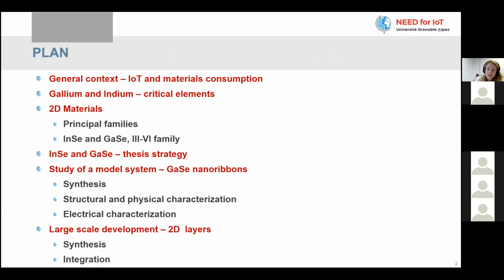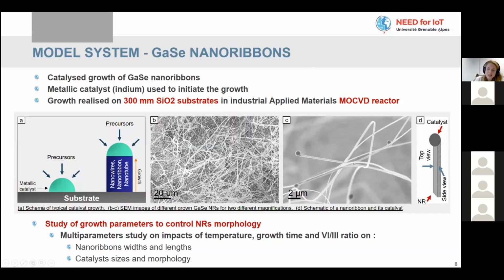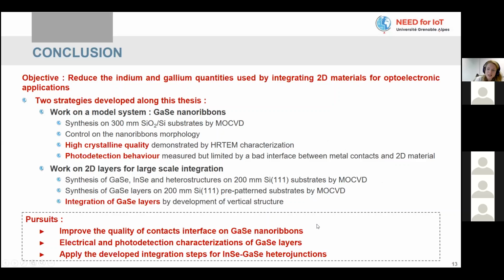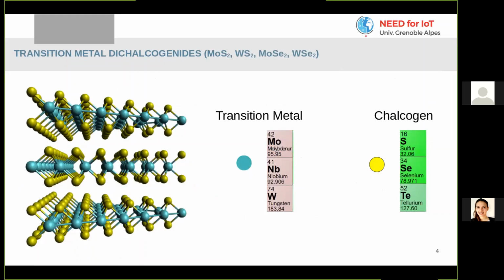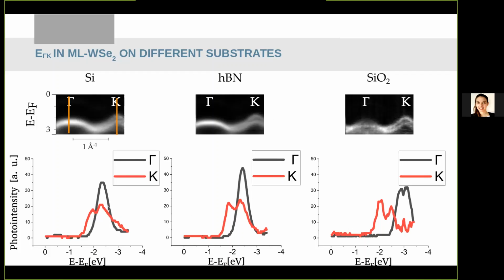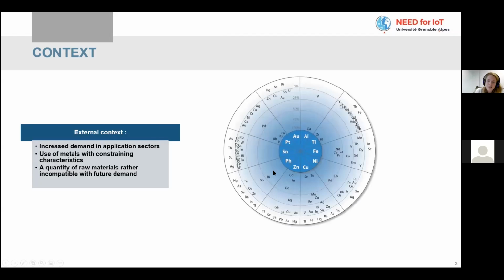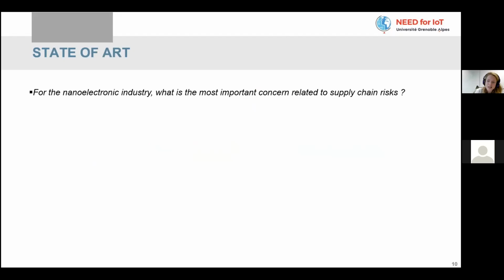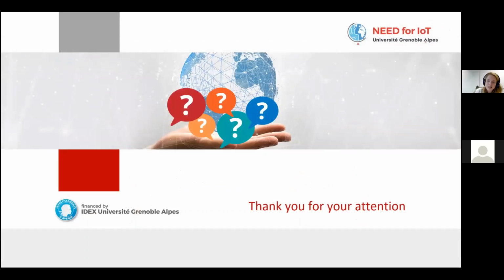NEED webinar part 2 - Optoelectronics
Replay of the NEED for IoT webinar held january 14th 2021.